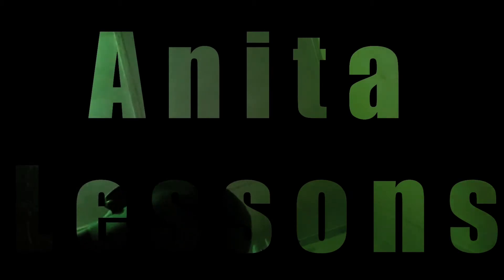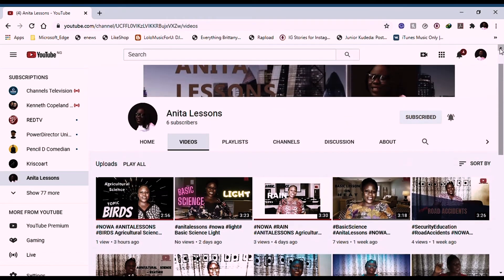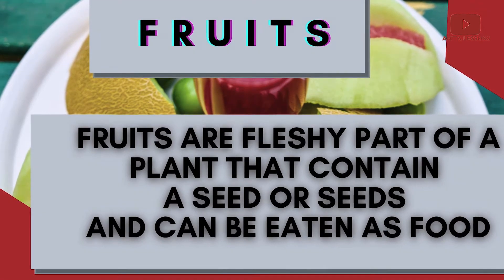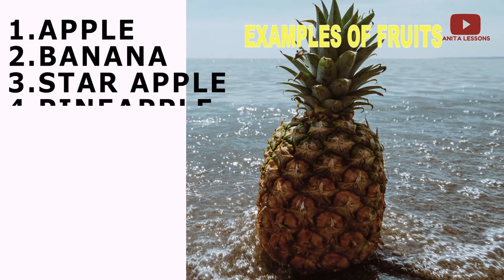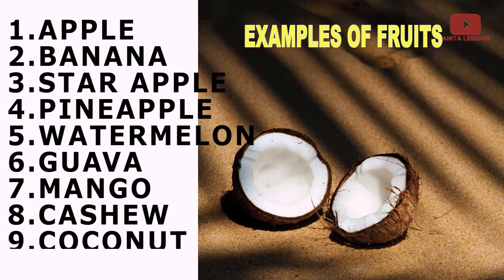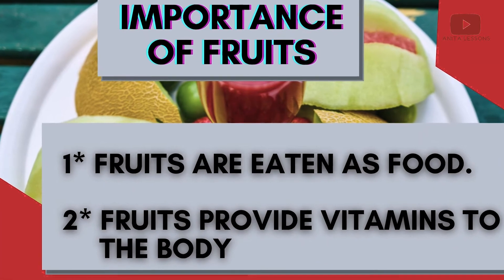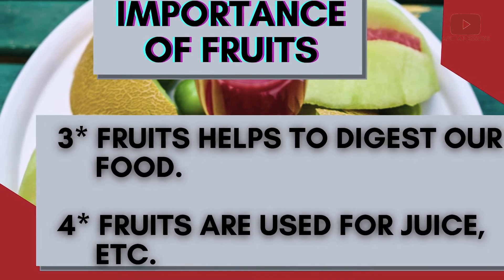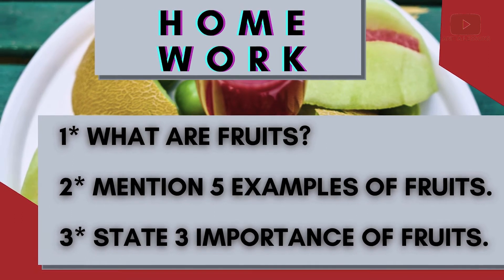//Agricultural Science // Fruits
Lesson on Fruits